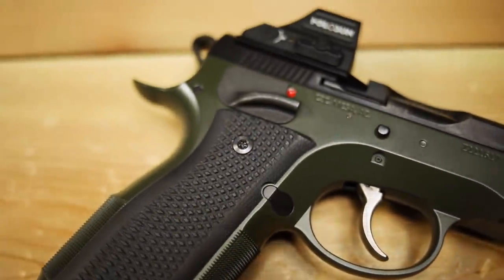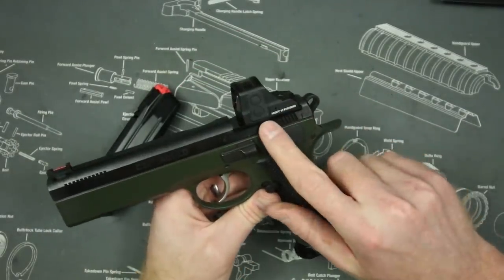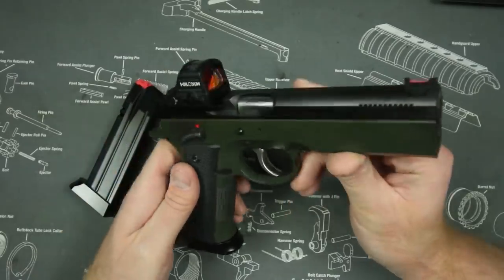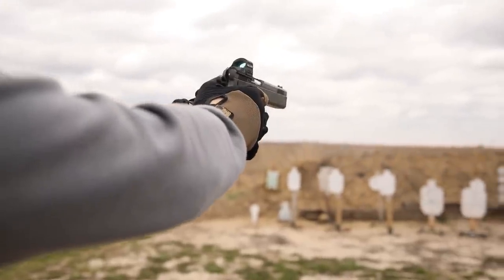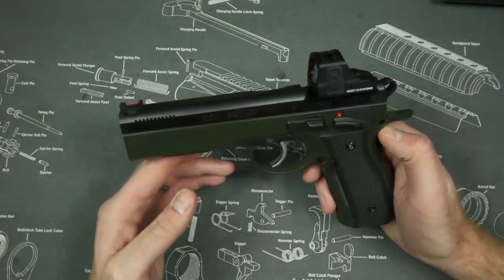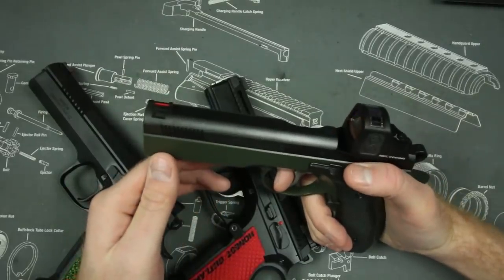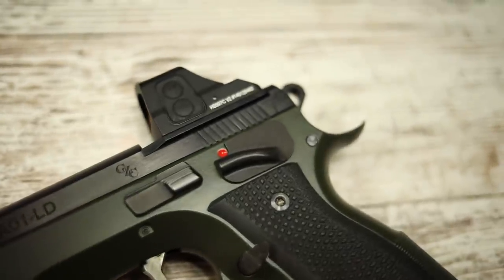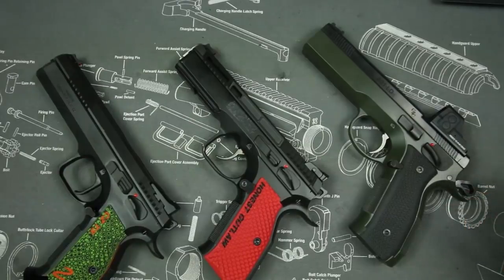CZ Custom A01-LD Full Review : The Most Accurate Gun I Wouldn't Recommend. (Vs. Shadow 2 & TSO)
The A01 is specifically designed for speed and extreme accuracy. This competition pistol boasts many great features, but is lacking in one major category.

Special thanks to Patron Chris for loaning this gun for review!